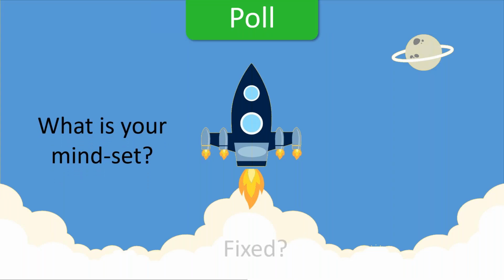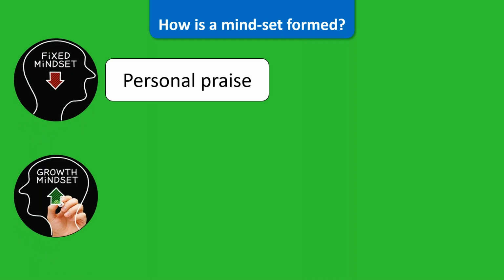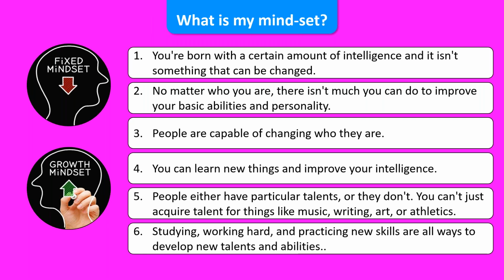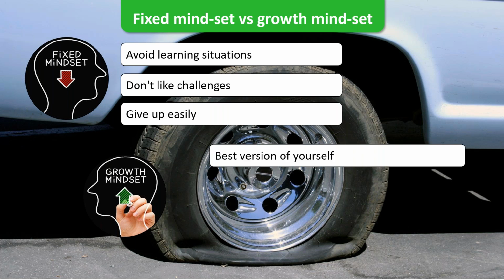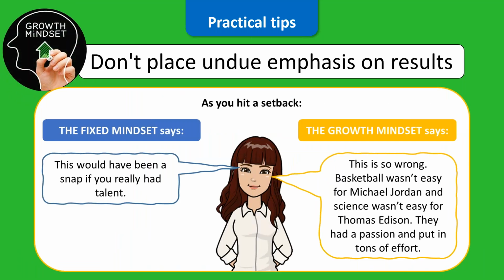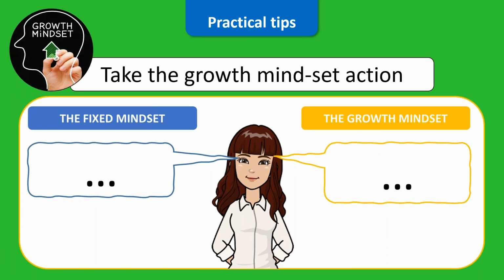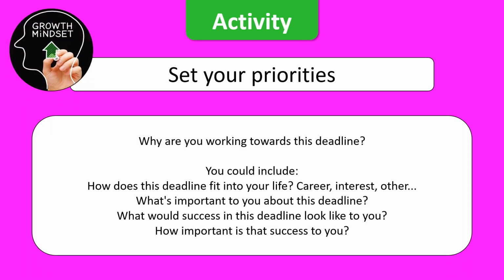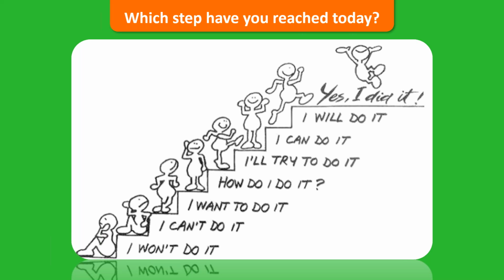MTC Workshop - Growth mindset